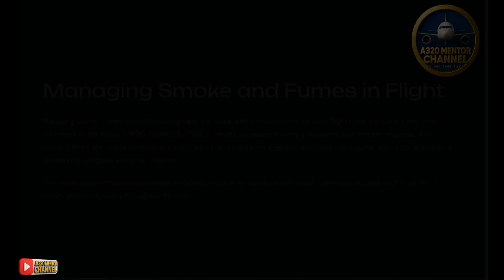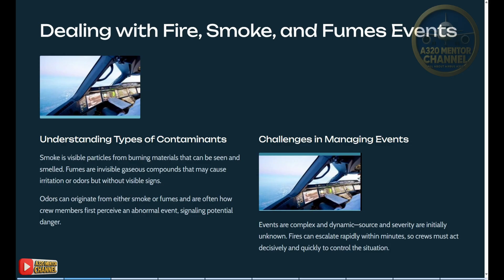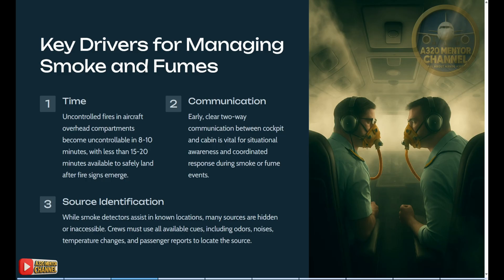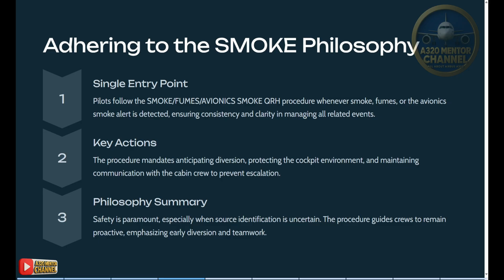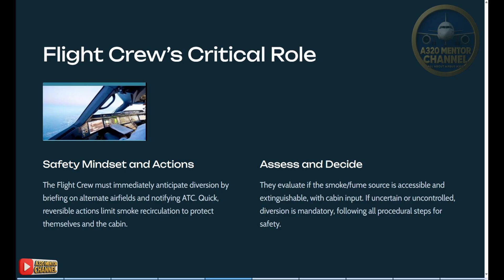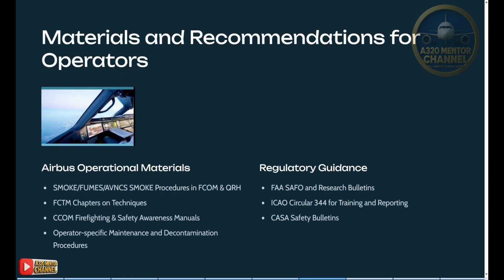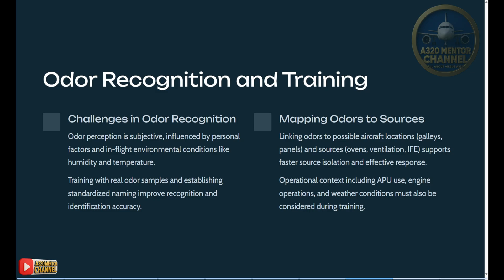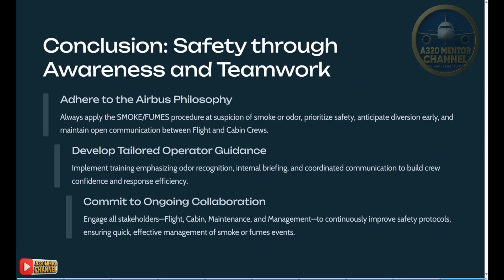Airbus A320 Airbus The SMOKE FUMES AVNCS SMOKE Procedure